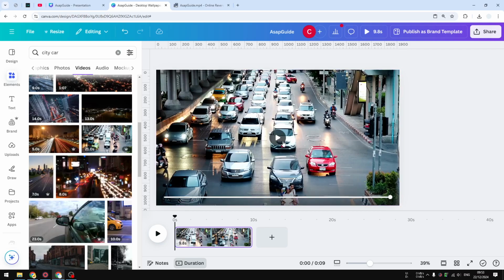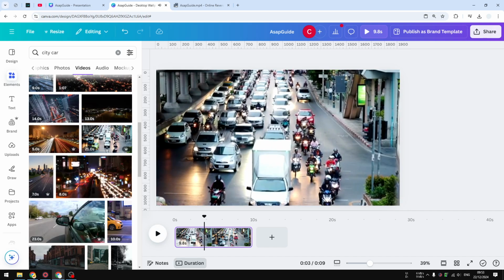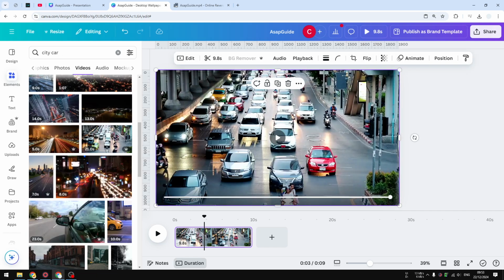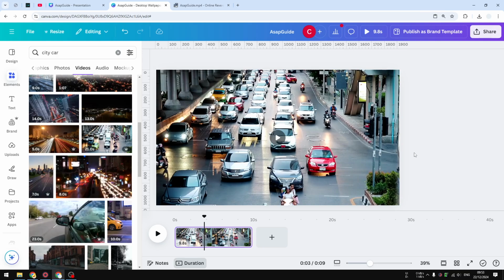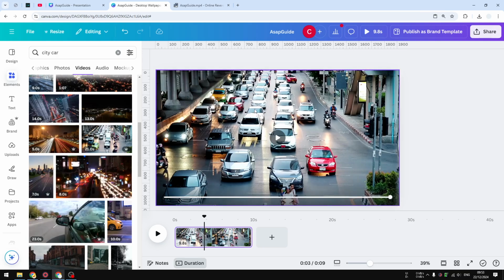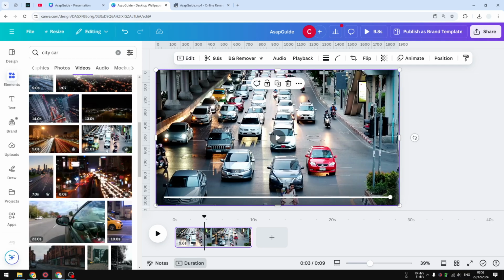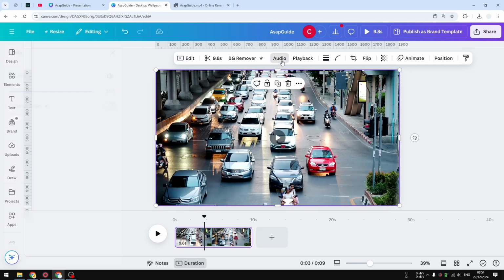How to Mute Video on Canva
👉 Learn how to mute video on Canva with this easy-to-follow tutorial. If you're struggling with unwanted audio in your videos, this guide will show you two simple methods to remove or mute the sound. Discover how to adjust the volume or delete the audio track in Canva, making your video editing process smoother and more efficient. Perfect for content creators and graphic designers, this video will help you enhance your video projects without the hassle of unwanted audio. Watch now and start editing your videos like a pro